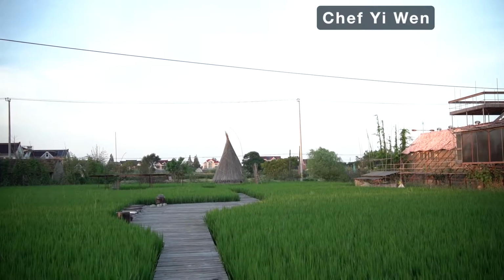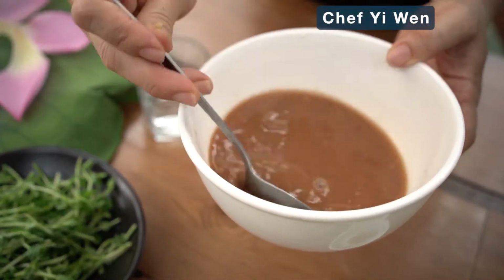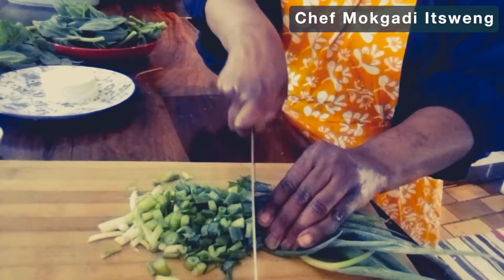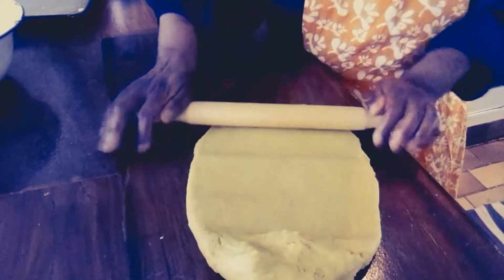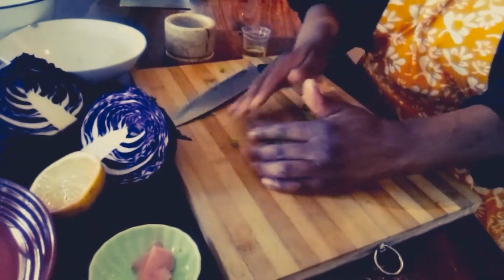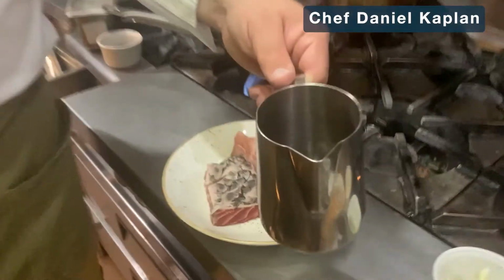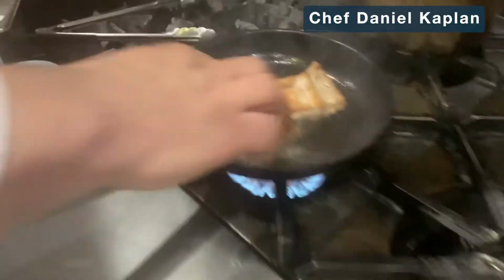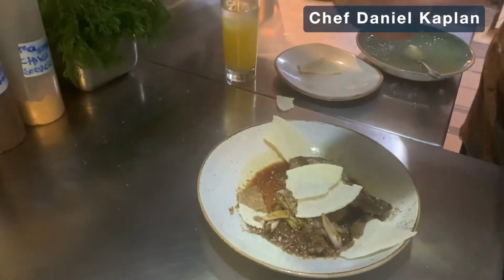Agrobiodiversity Congress – Chefs' Manifesto Cooking Show on Indigenous Ingredients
The third Chefs' Manifesto Cooking show at this year's second Agrobiodiversity Congress was all about Indigenous Species and featured the amazing Chefs Mokgadi Itsweng, Yi Wen and Daniel Kaplan, as well as SDG2 Hub Director Paul Newnham in demonstration and discussion. Missed the Congress? Check out the video here.